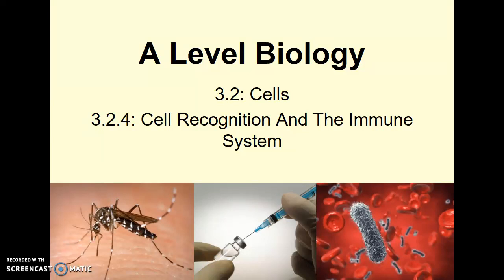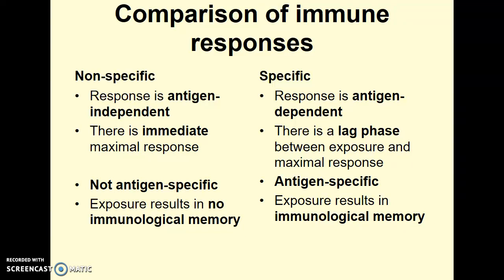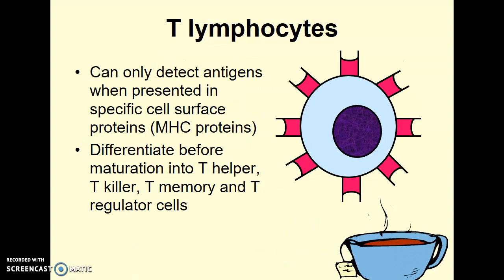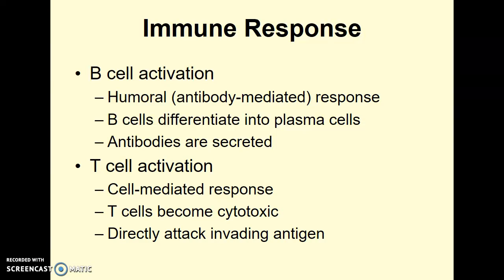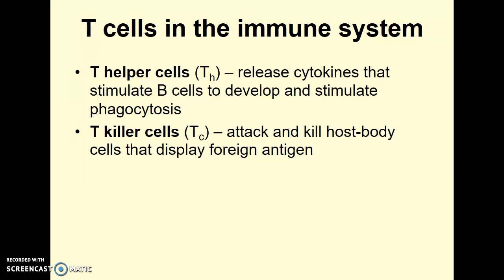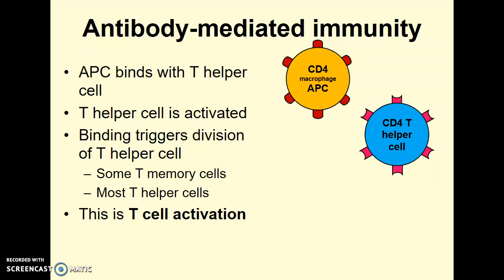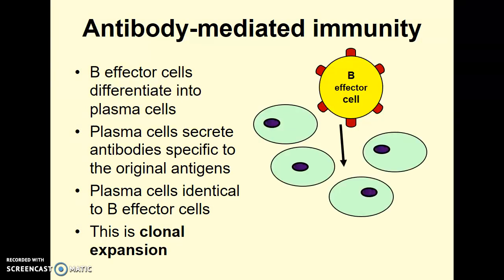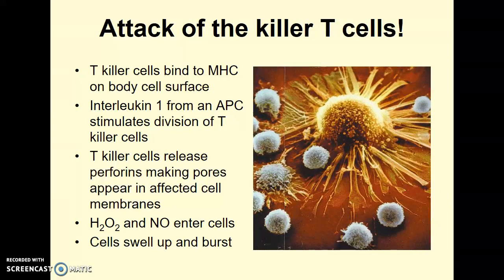The Specific Immune Response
Details of the antibody-mediated and cell-mediated responses to pathogens.